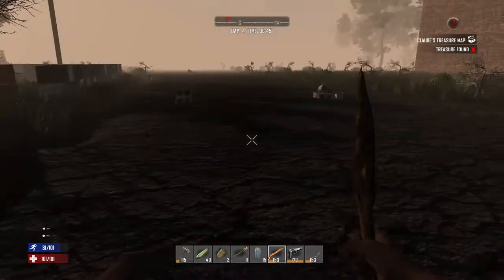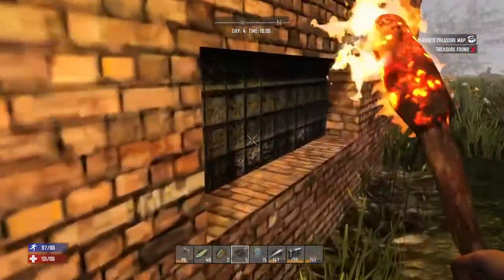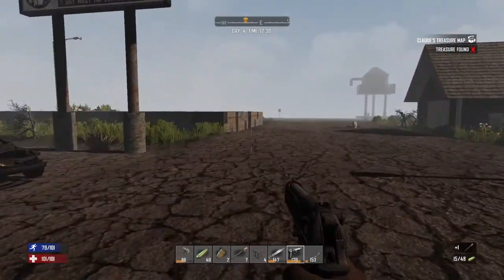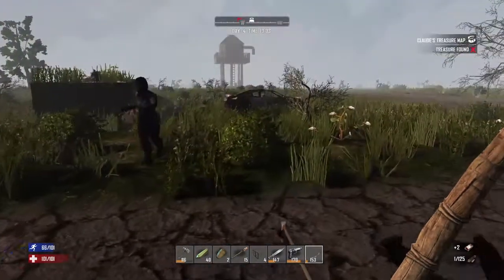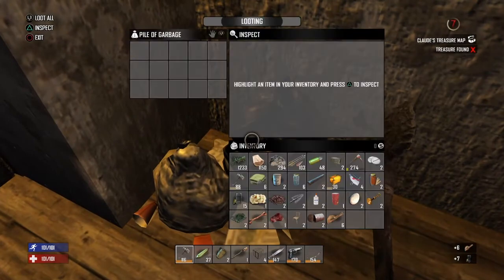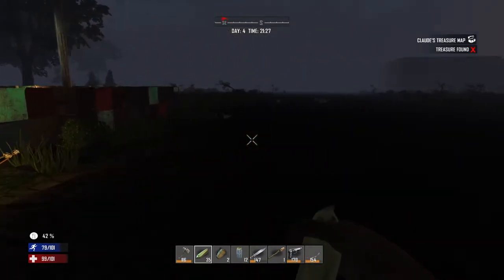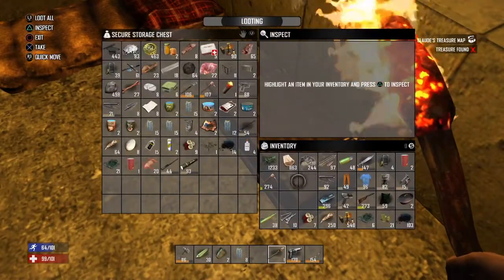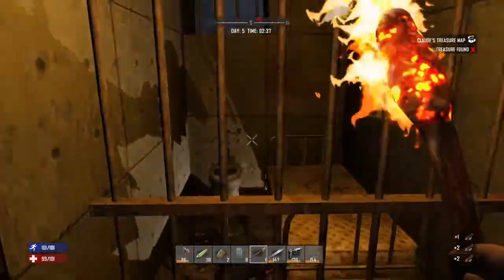Let's Play 7 Days To Die (Walkers) Part 4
Killing and looting all day.